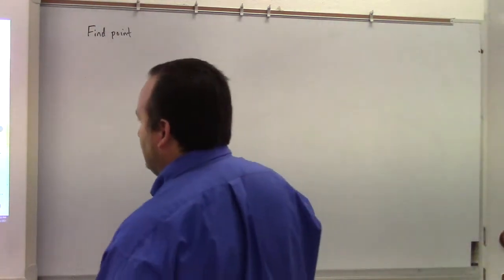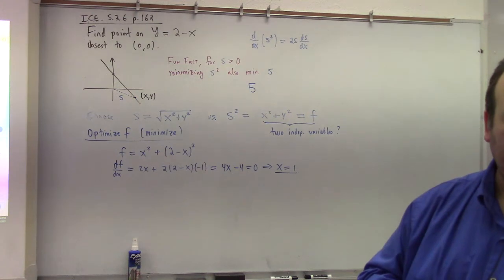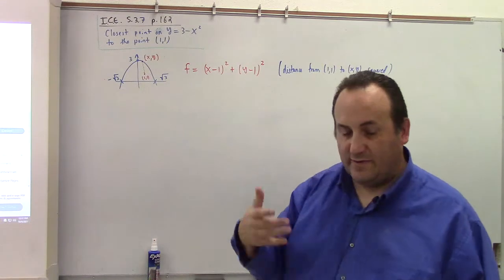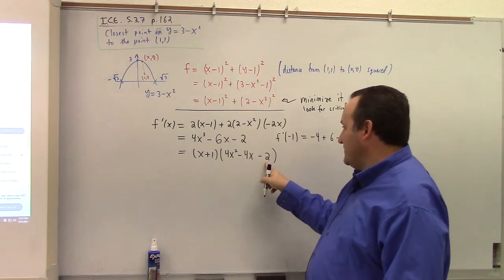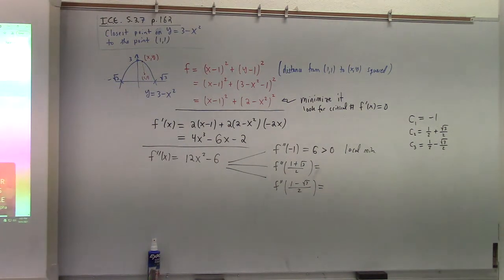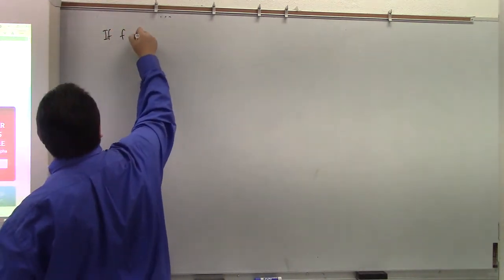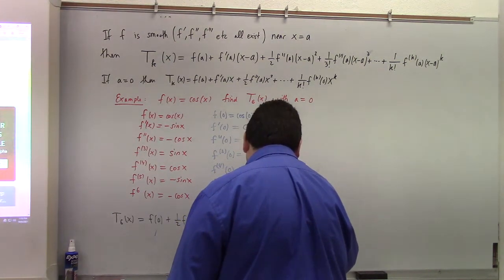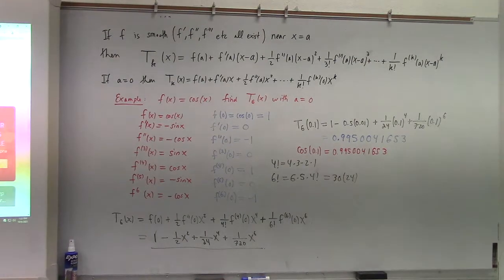Calculus: optimization examples, Taylor Polynomial setup and example, 10-6-21